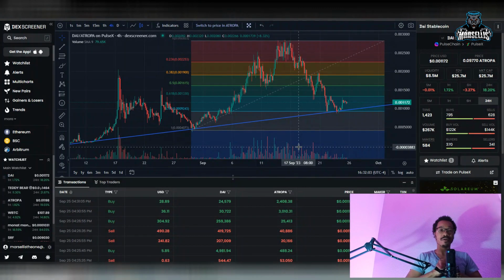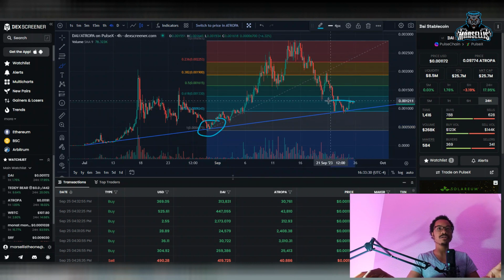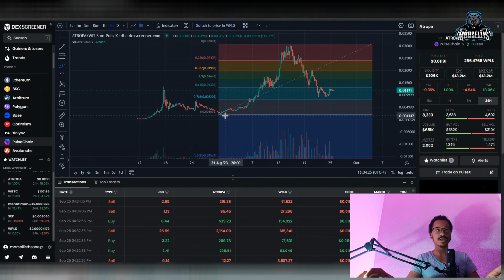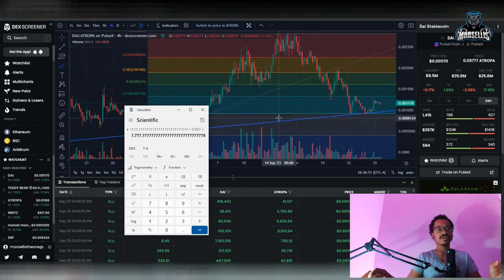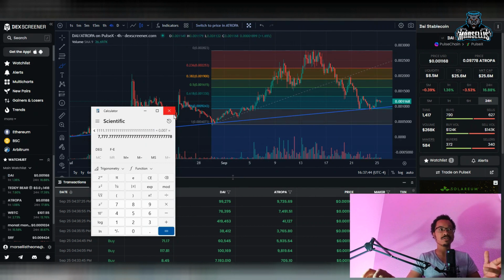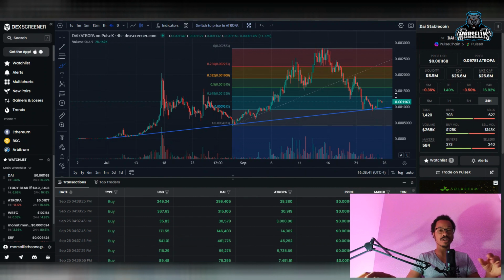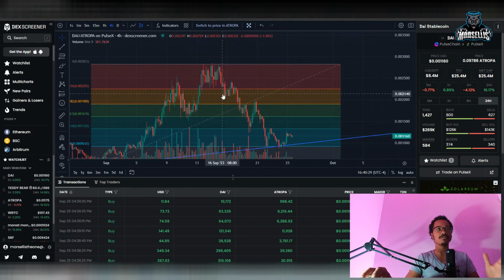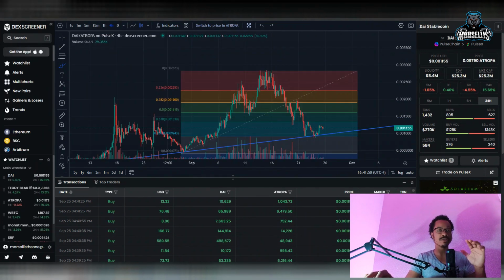pDai & ATROPA Pulsechain Are About To EXPLODE Because Of THIS